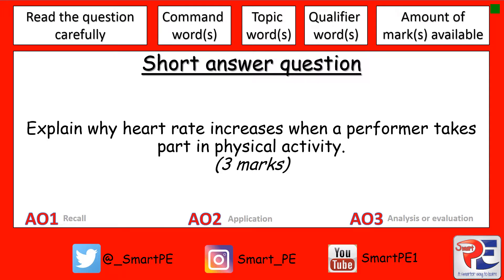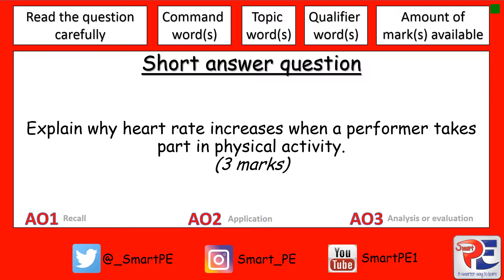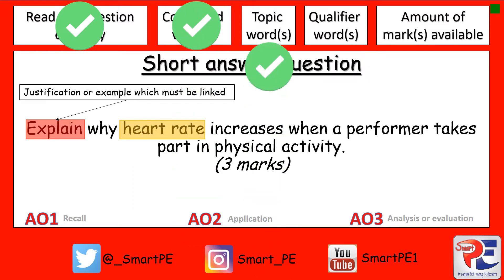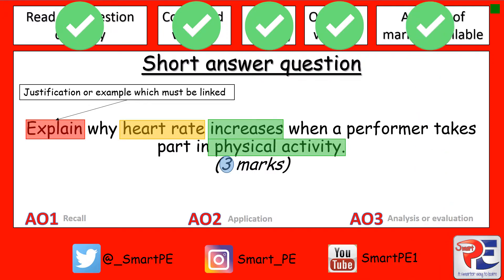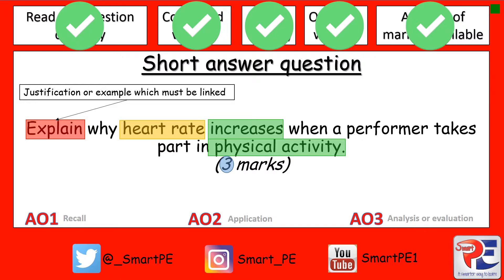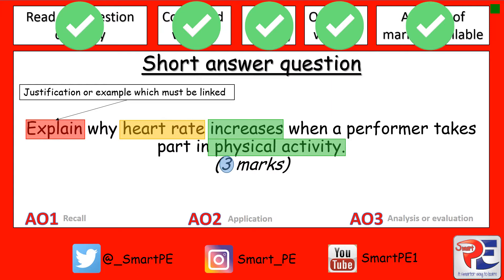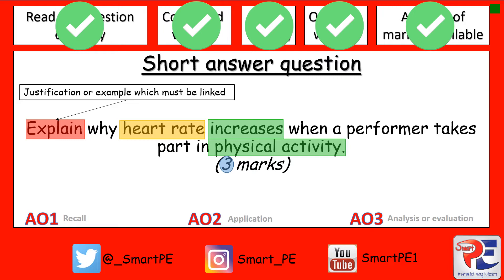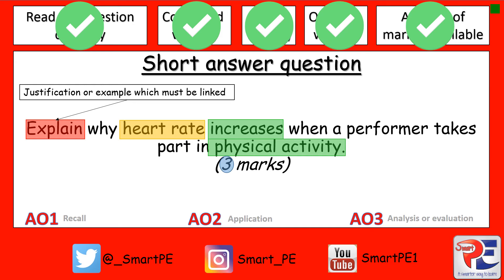GCSE PE Heart Rate